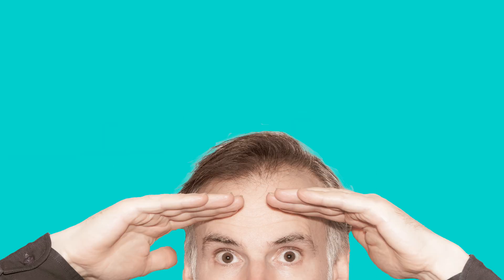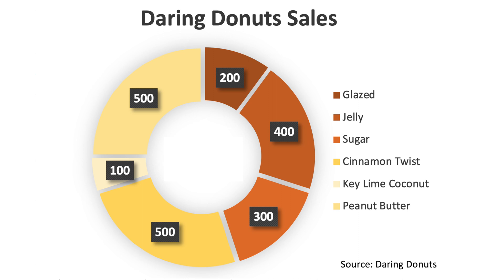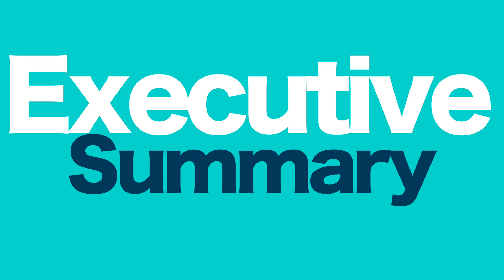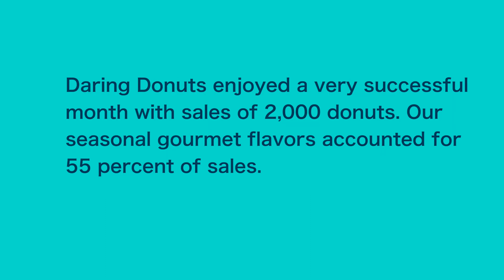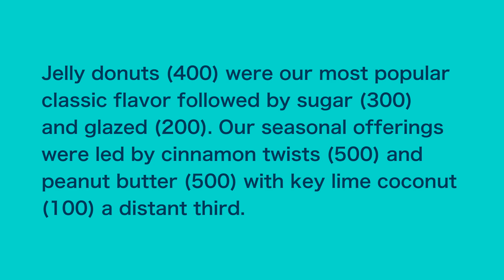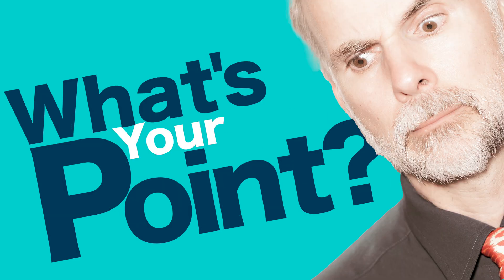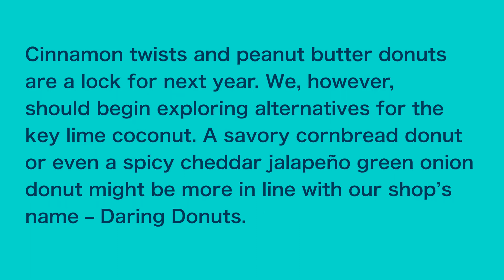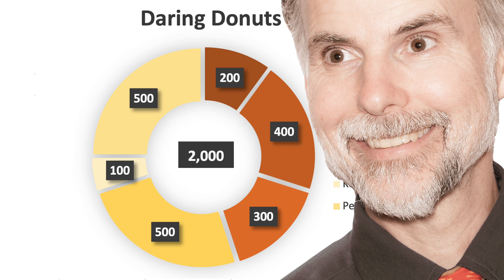Use a Donut Chart to Explain Your Data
Today will we talk about how to use a donut chart to examine the components of a data set as well as their relationship to the whole. Don't worry. It can all be done with a three-part description and analysis.  Here is an example for a fictional donut shop.

"Daring Donuts’ enjoyed a very successful month with sales of 2,000 donuts. Our seasonal gourmet flavors accounted for 55 percent of sales. Jelly donuts (400) were our most popular classic flavor donut followed by sugar (300) and glazed (200). Our seasonal offerings were led by cinnamon twists (500) and peanut butter (500) with key lime coconut (100) a distant third. Cinnamon twists and peanut butter donuts are a lock for next year. We, however, should begin exploring alternatives for the key lime coconut. A savory cornbread donut or even a spicy cheddar jalapeño green onion donut might be more in line with our shop’s name – Daring Donuts."